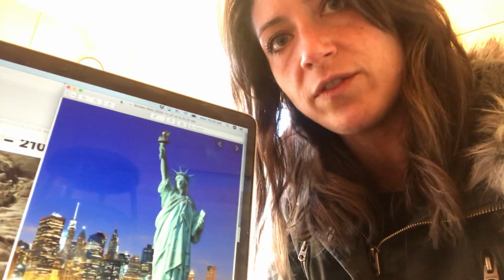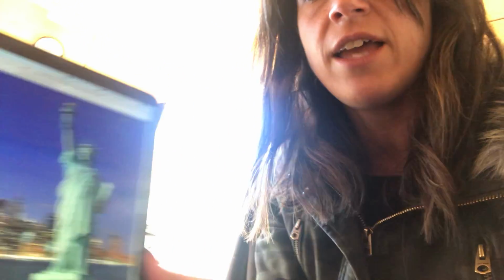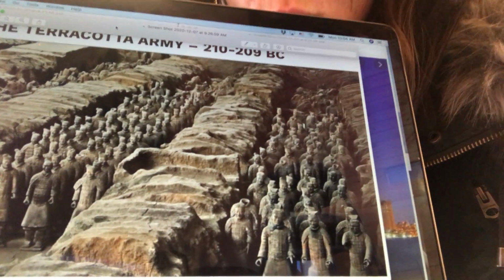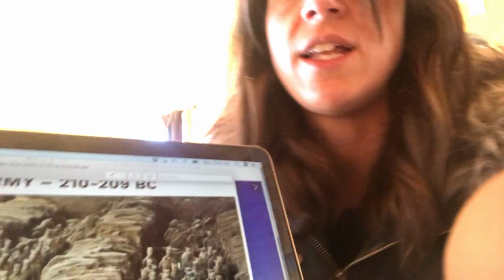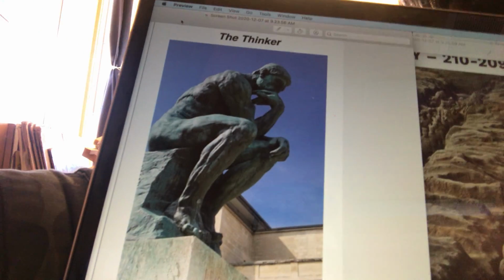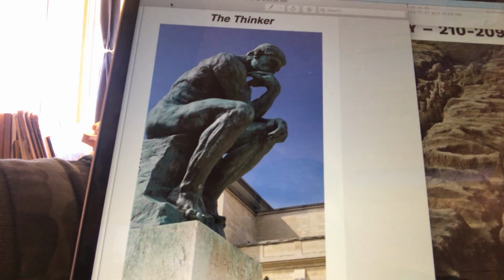Virtual Art 3-5 "Sculpture"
We'll discuss the history and significance of sculpture and begin the process of creating our own!